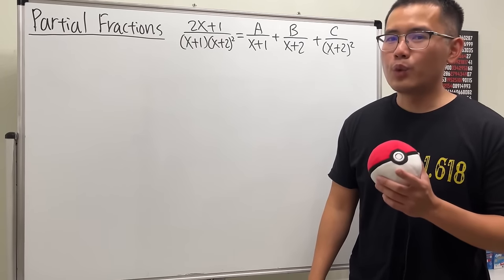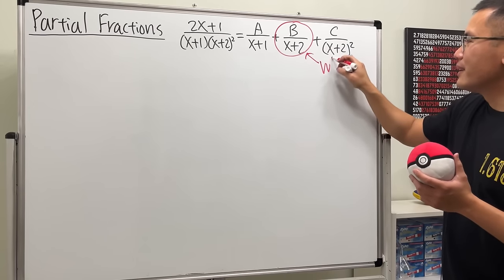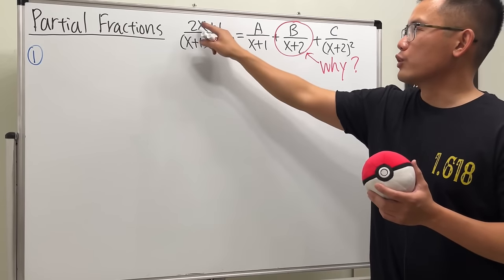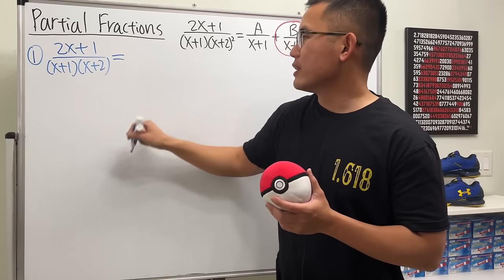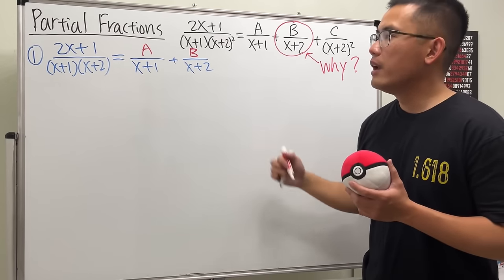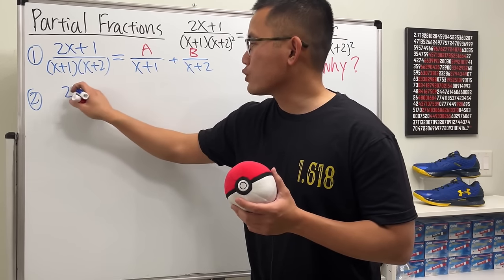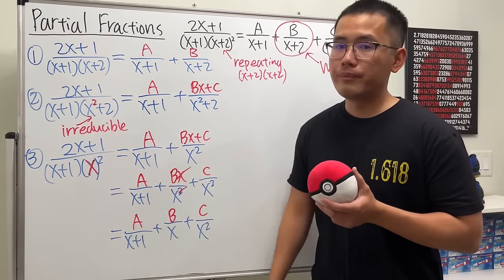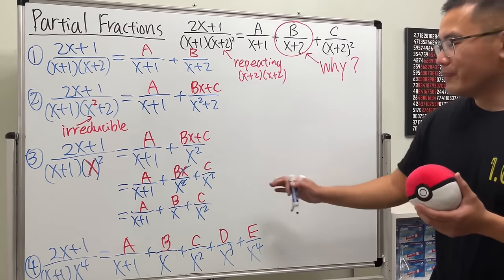how to setup partial fractions (all cases)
Calculus tutorial on how to set up partial fraction decompositions. We will cover all cases: distinct linear factors, quadratic factors, and repeated factors. Here's the video on how to solve for the constants